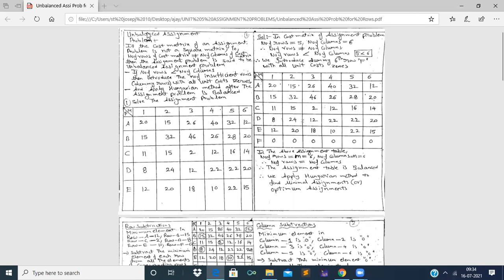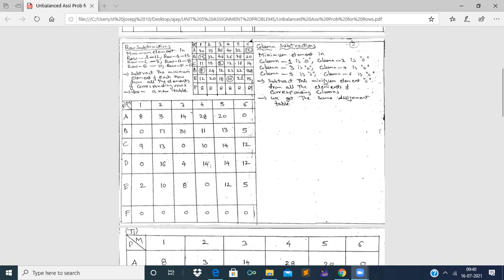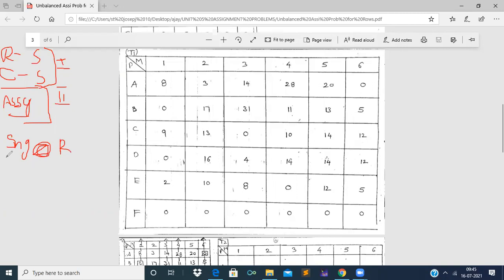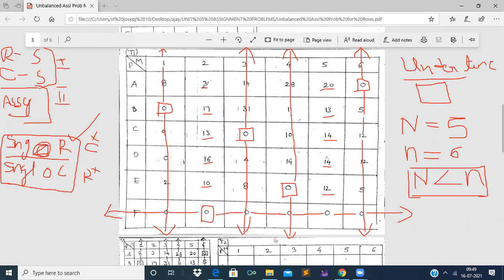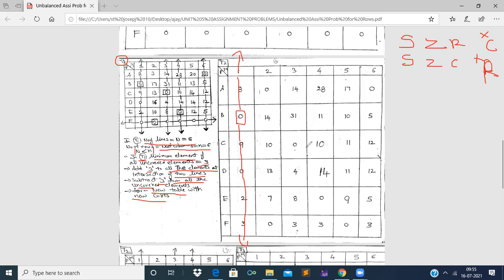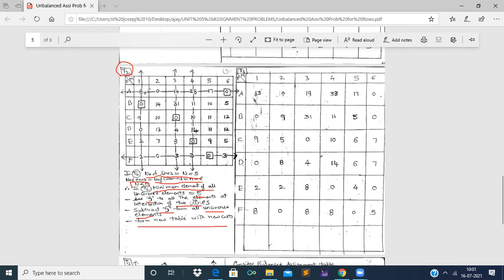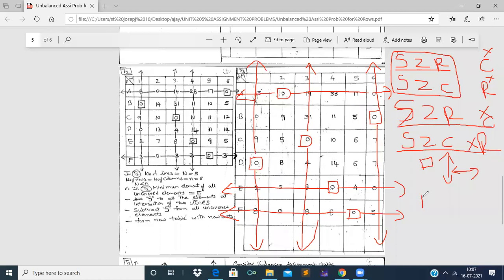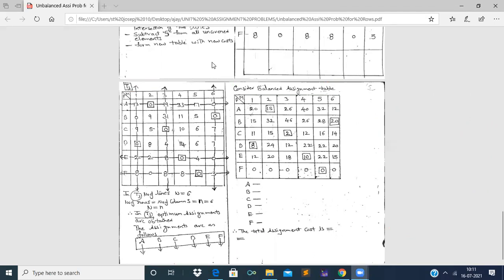UNBALANCED ASSIGNMENT PROBLM/ROWS LESS THAN COLUMNS/HUNGARIAN METHOD/NO.OF LINES LESS THAN NO.OF ROW